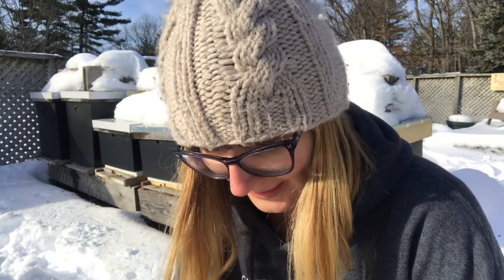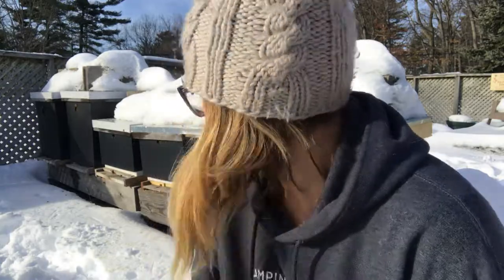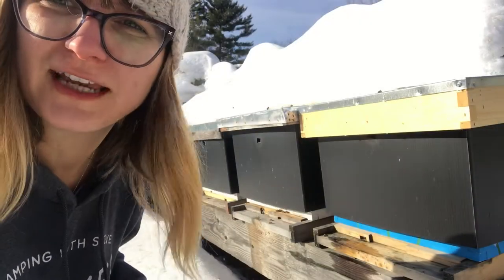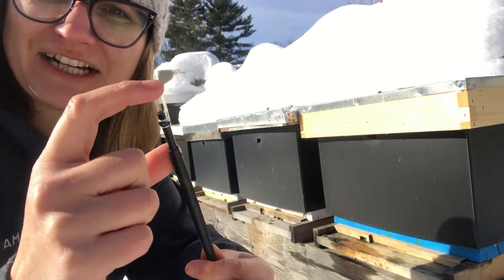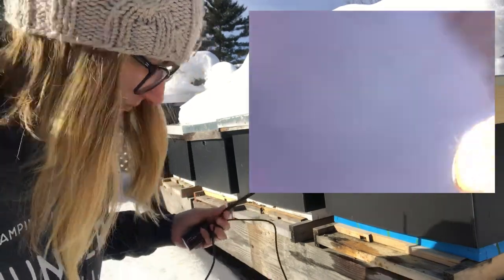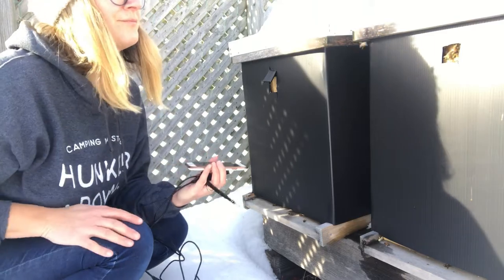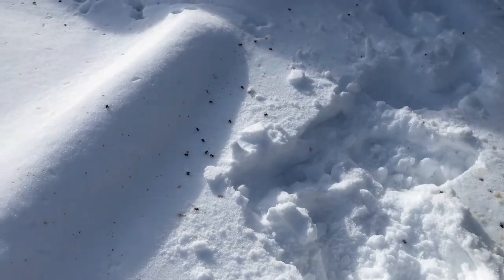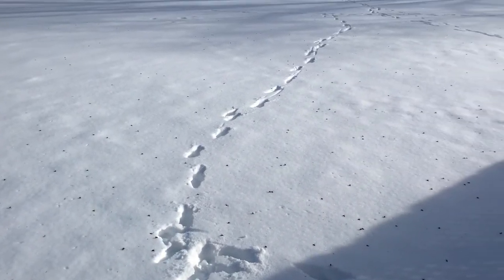Winter Hive Inspection with Micro Camera - How to Check Bees in the Winter - Canadian Beekeeper Girl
Join Lizzie from Bees & Bikinis as I inspect my hive in the Canadian winter using a micro camera. Sometimes when beekeeping and hive inspection in the winter I use a stethoscope. I will be trying a heat detection camera too (as also seen on Backyard Bees NC). Got some really awesome results using this macro ear cleaning camera, and got to see into the bee hives up close and personal. No bee stings today!

Just a note: DO NOT OPEN YOUR HIVES IN THE WINTER! You will introduce moisture and kill your bees.

Timestamp:
0:00 Intro
1:12 Intro Song
1:36 Micro Camera Baby Girls Hive
5:10 Queen May Hive Inspection Micro Camera
6:30 Queen Barbara Hive Inspection Micro Camera
9:22 Queen Ann Hive Inspection Micro Camera
11:43 Queen June Hive Inspection Micro Camera
13:31 Queen Maria (Crazy Hive) Hive Inspection Micro Camera
16:31 Outro Song
16:53 Husbands Hive Inspection
18:14 GET OUT OF HERE!

Join me as I bee keep in a bikini or bathing suit (swimsuit), dress, tank top, skirt, etc. to show EVERYONE that bees are not as scary as you might think they are. Bees are kind and gentle creatures, and will only sting you if they feel threatened. I will try my best to teach you new things, show you crafts, and let you in on some beekeeping secrets for beginner beekeepers and experts alike! You'll enjoy inspecting hives with me, regular QUEEN CAMS, making wax wraps, lip balm, candles, and other bee related crafts.

Saving the bees is a crucial part the job of a caring beekeeper. Bringing awareness to the threats to our pollinators, and to try our best to educate and teach others (even if you are just a bee advocate) is the best thing we can do to bring the bees back!

Canadian woman beekeeping at its best in Ontario, Canada. Located on Georgian Bay, Muskoka, find adventure in the great outdoors.